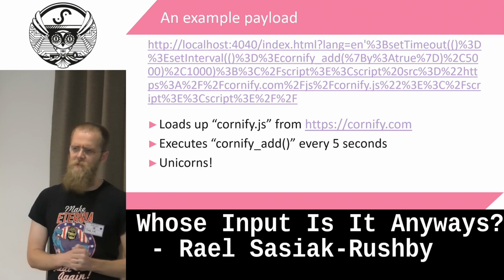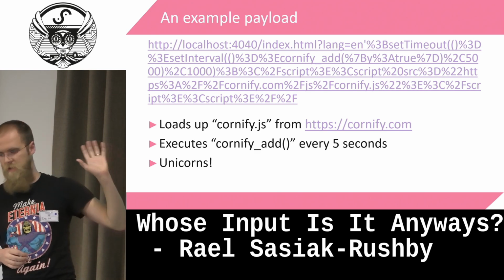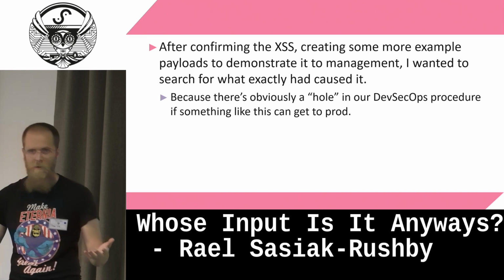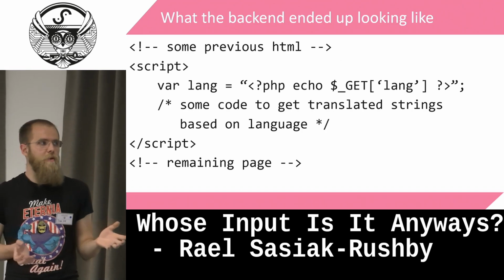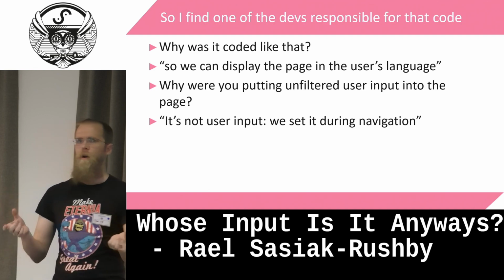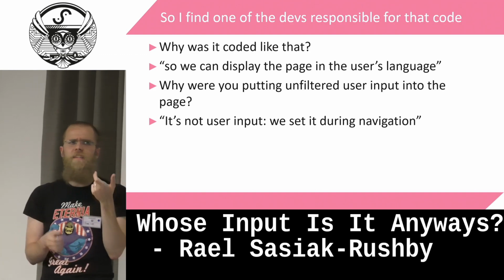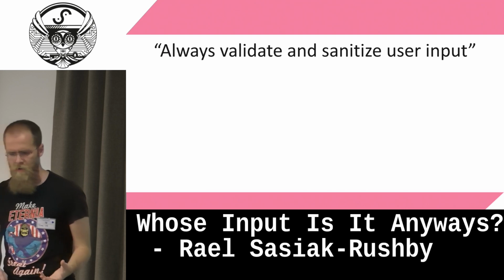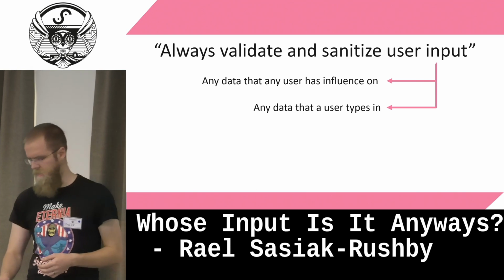Whose Input Is It Anyways? by Rael Sasiak-Rushby